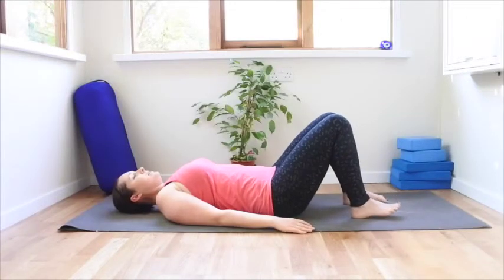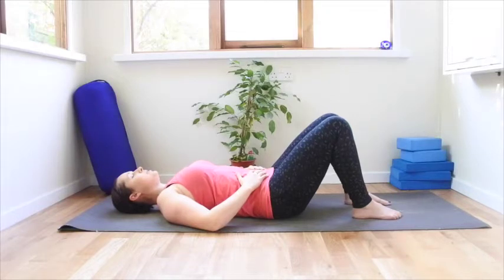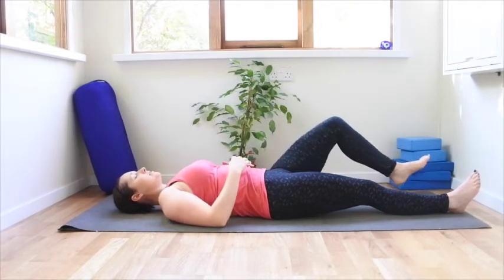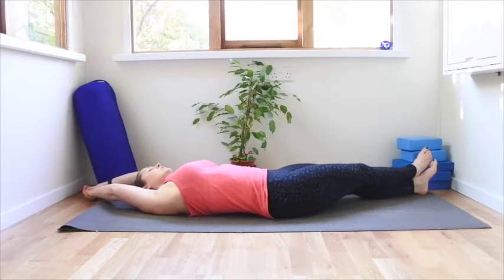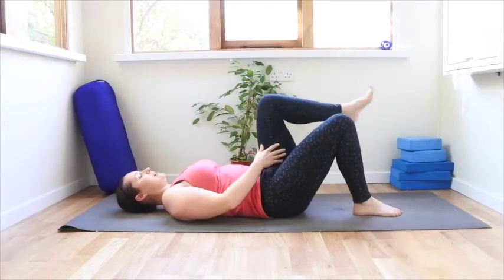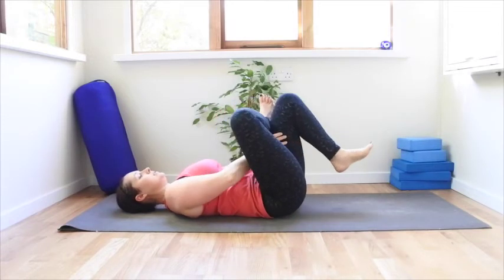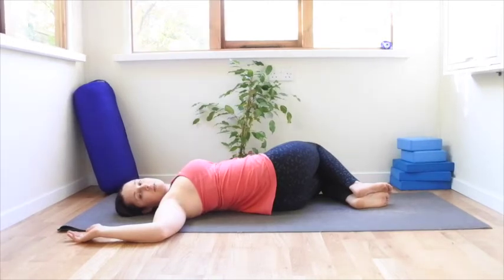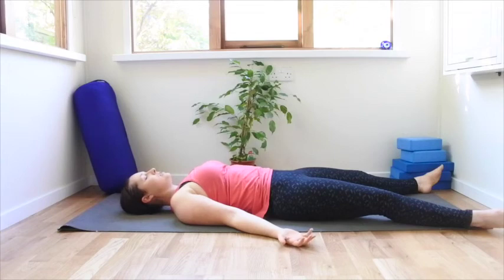Lying down sequence for stretching out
This sequence is ideal to do in an evening to help you get movement throughout the body, stretch out and gently unwind tension from the day. PLEASE ALWAYS BE MINDFUL OF YOUR OWN BODY AND IF ANYTHING DOES NOT FEEL GOOD TO YOU, STOP AND BACK OUT OF A POSTURE.